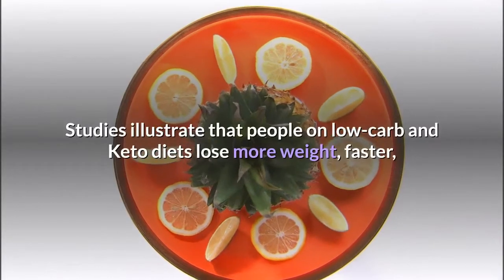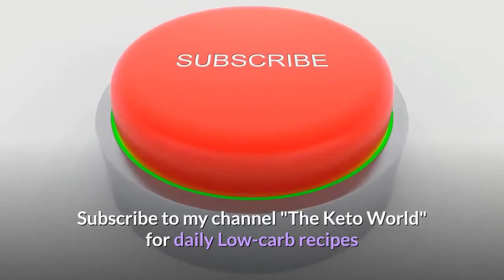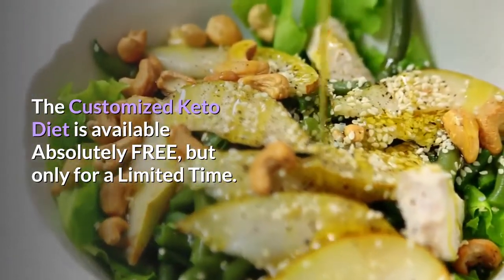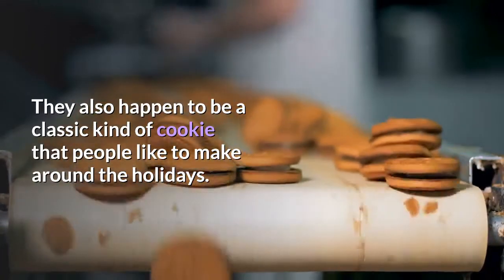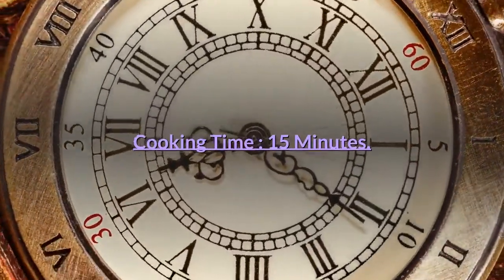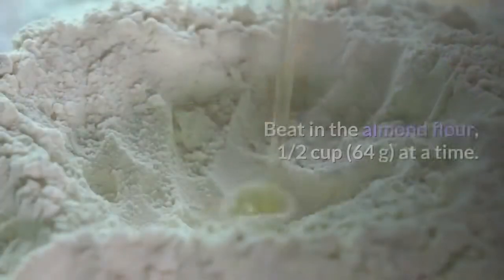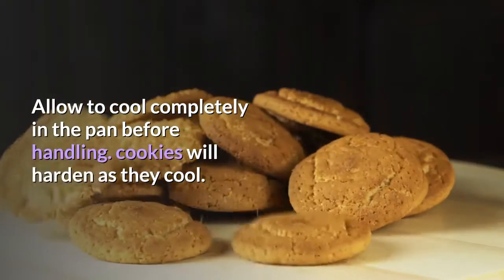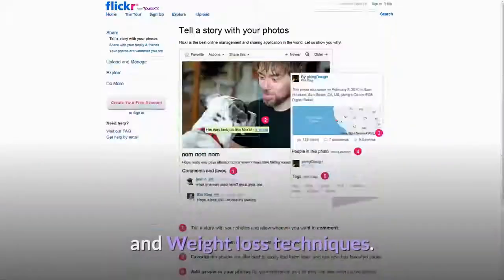Keto Peanut Butter Cookies Cream Cheese Recipe | The Keto World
Your Fully Customized "60-DAY-PERSONAL-KETO-DIET" Absolutely Free (Only for a Limited Time)

In this video, I am going to show you how to make another Keto Recipe. This Keto recipe is called Keto Peanut Butter Cookies Cream Cheese  .

Want to make something that will leave your family and guests wanting more?
This keto cream cheese cookies recipe is an easy keto dessert for all occasions!
 Get playful with the toppings and enjoy!
These keto cream cheese cookies are the first cookies that I’ve made that actually have the consistency of “regular” cookie dough.

Ingredients:
1/4 cup Butter (softened)
2 oz Cream cheese (softened)
1/3 cup Besti Monk Fruit Allulose Blend (or up to 1/2 cup if you like them very sweet)
1 large Egg
2 tsp Vanilla extract
1/4 tsp Sea salt
1 tbsp Sour cream (optional)
3 cups Blanched almond flour